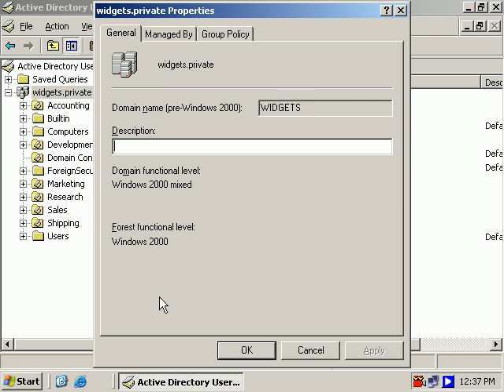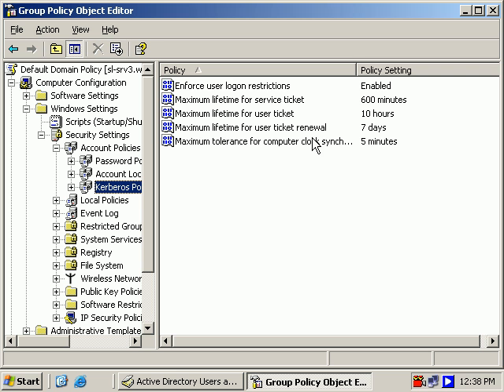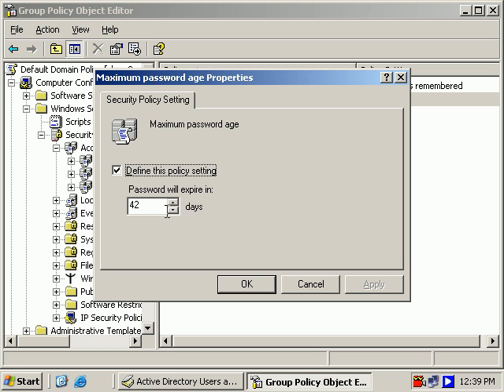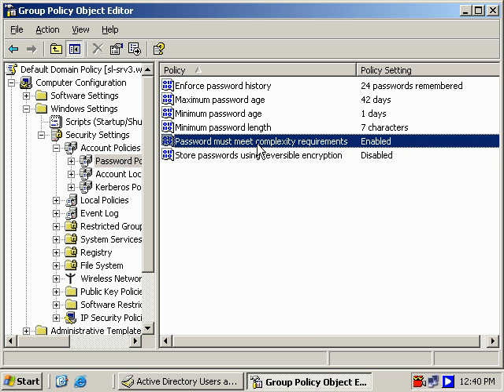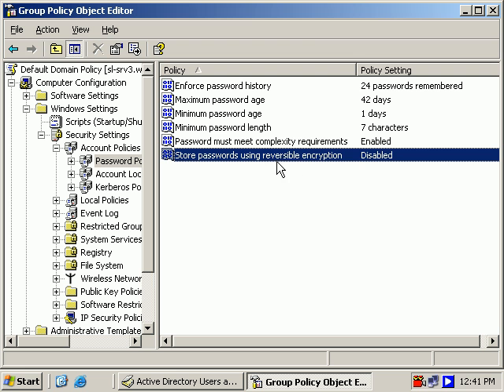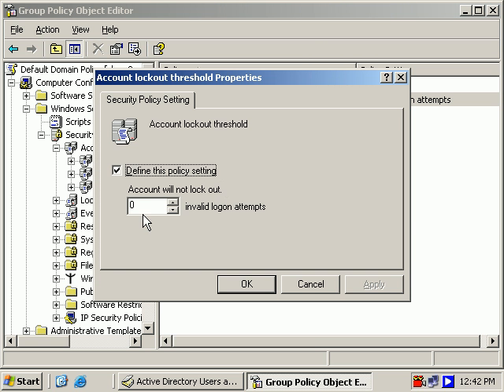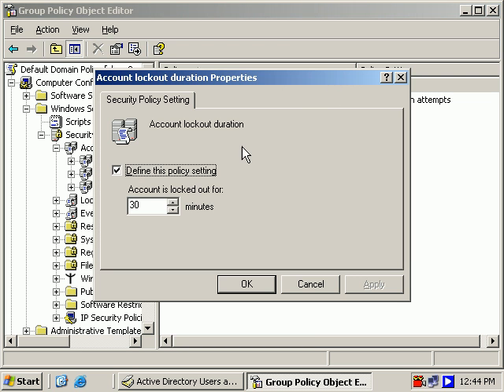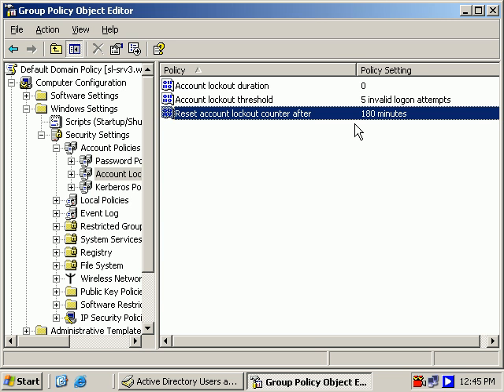Security Policy - Active Directory